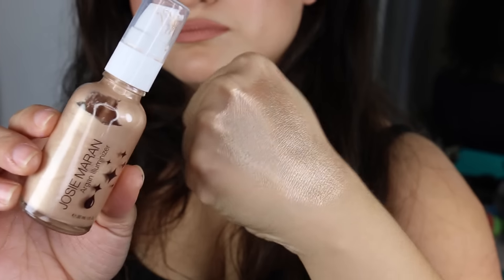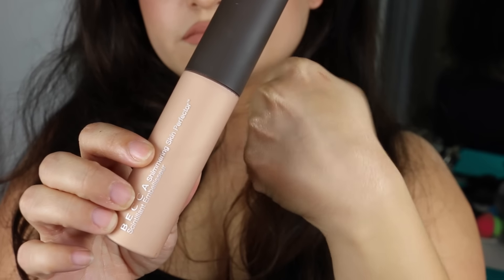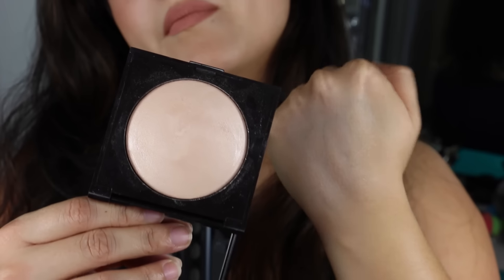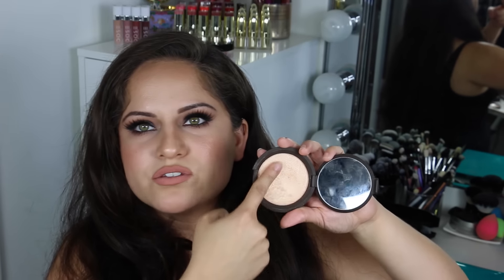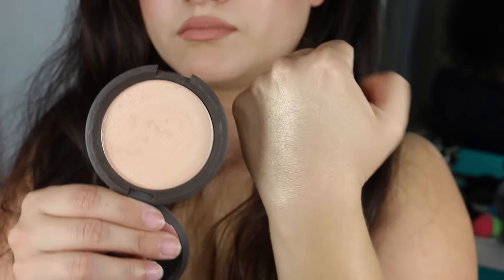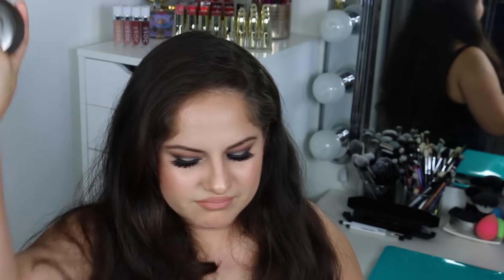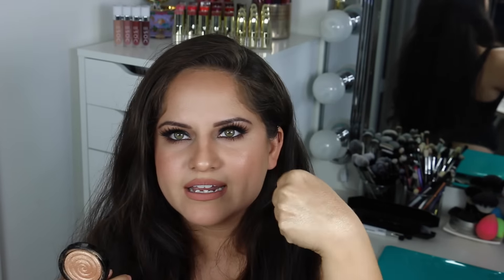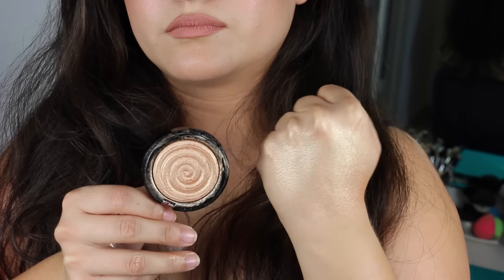Favorite Must Have High End Highlights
I hope you guys can see the difference in the swatches. I feel like they all started to look the same after a while lol
I just want to share with you guys the highlights that I feel are totally worth the splurge. I hope it helps you guys decide if you want to splurge or pass :)

- Becca liquid highlight in Opal
- Laura Marcier Matte radiance in Highlight 01
- Hourglass Ambient Powder in Luminous light
- The Balm Mary Loumanizer Highlight
- Becca/Jaclyn Hill Shimmering Skin Perfecter in Champagne Pop
- Laura Geller Baked Gelato illuminator Swirl in Gilded Honey
- Bobbi Brown Shimmer Brick in Apricot
- Nars Dual Intensity Blush in Jubilation

FTC: All products were purchased by moi :D